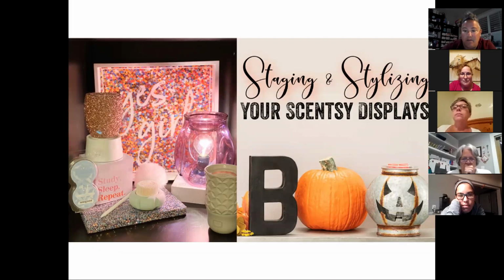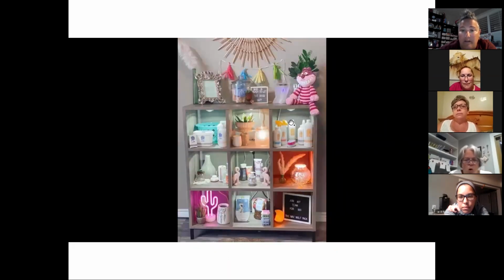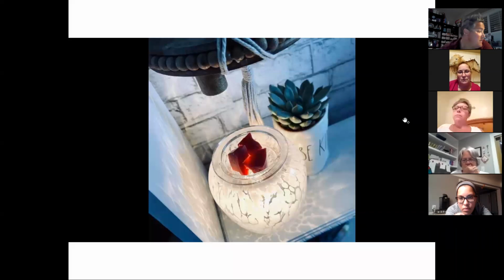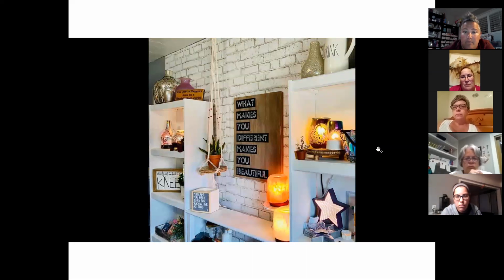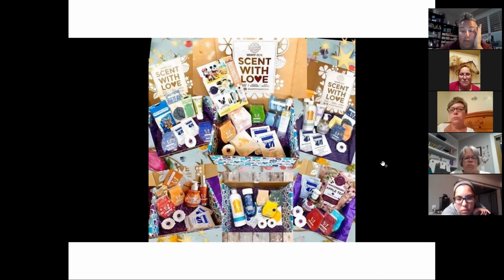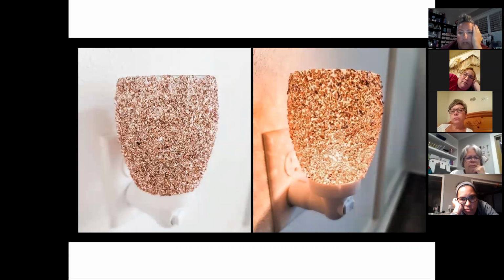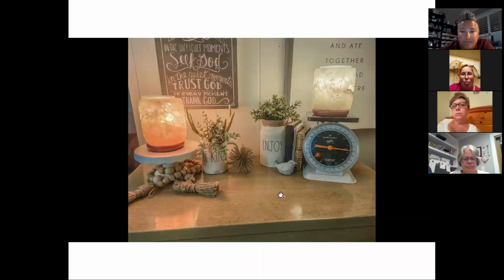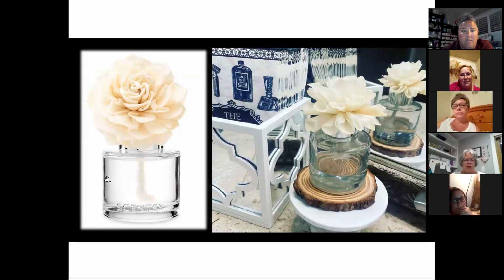Zoom Recording 8/11/2020: Staging & Styling Scentsy Displays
Virtual party displays, product staging & closeup styling of Scentsy products
Melissa Gratz, Scentsy Superstar Director
Independent Scentsy Consultant